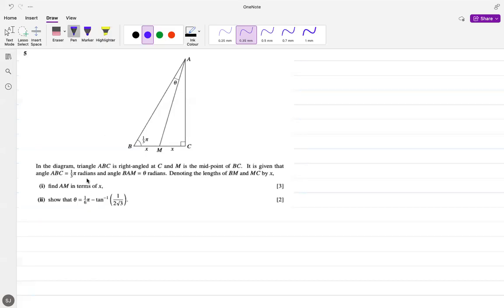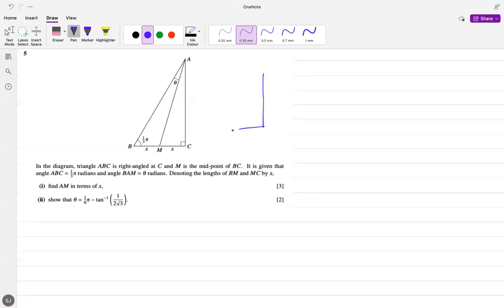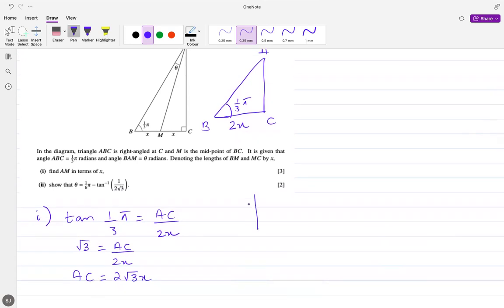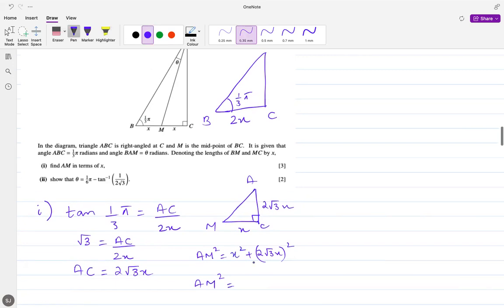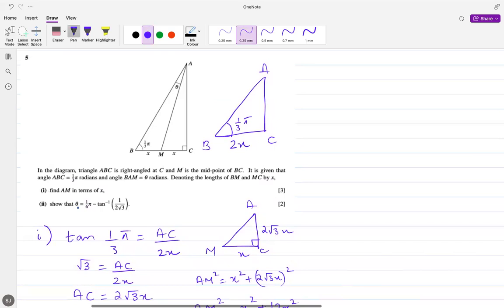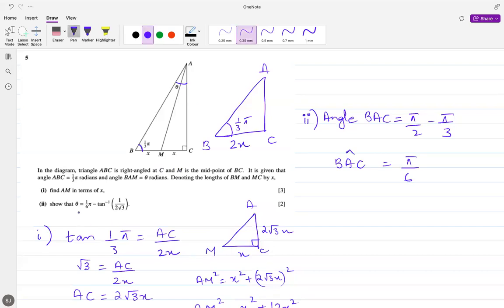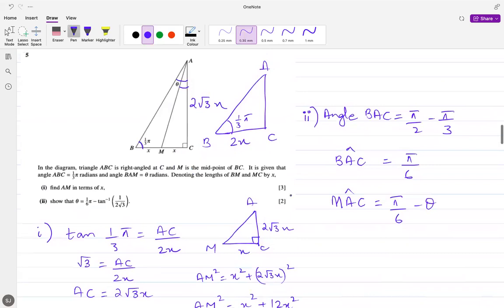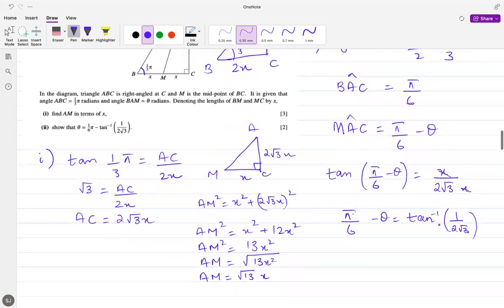As Level Math|May/June|9709|2016| P12| Q5| Solved Past Papers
Subtopics: Trigonometry

Instagram.   : sjacademypk